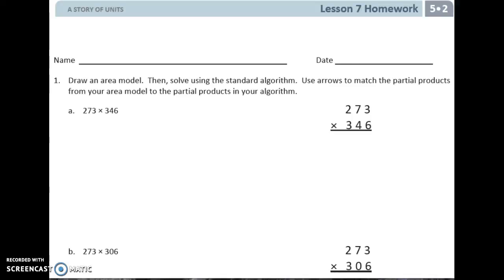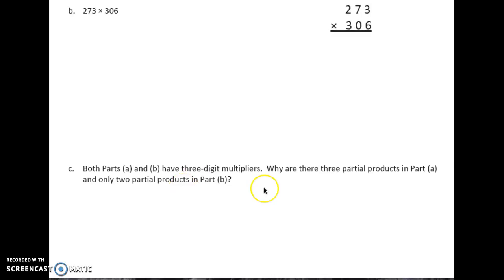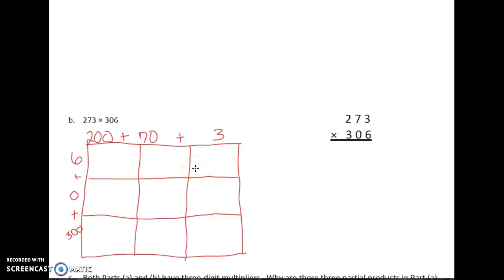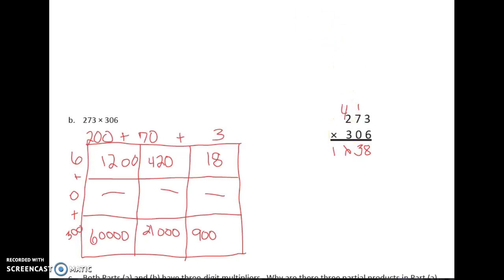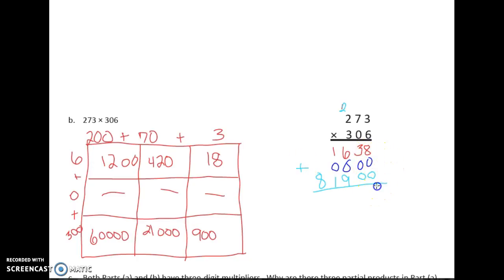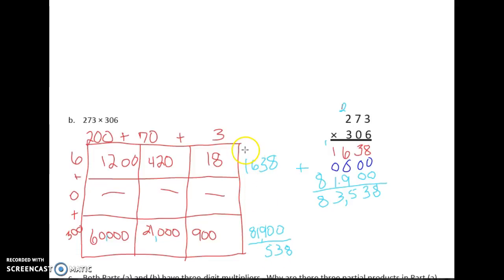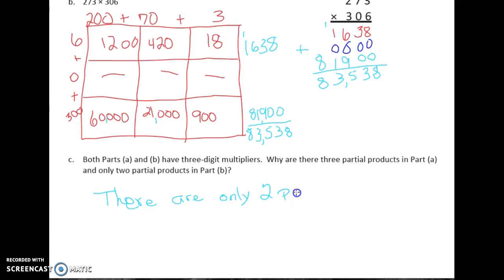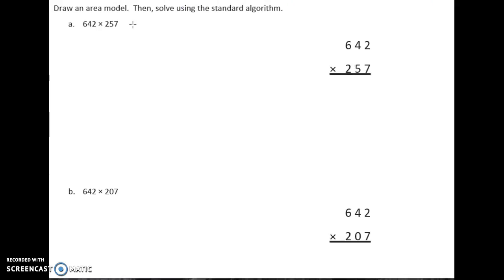5th Lesson 7, Module 2